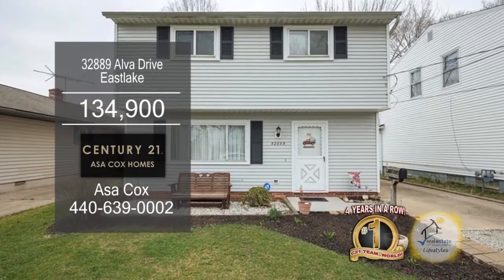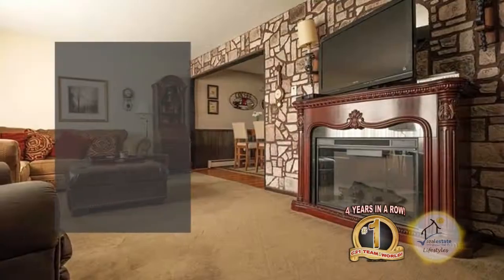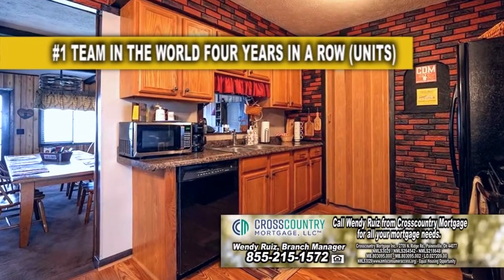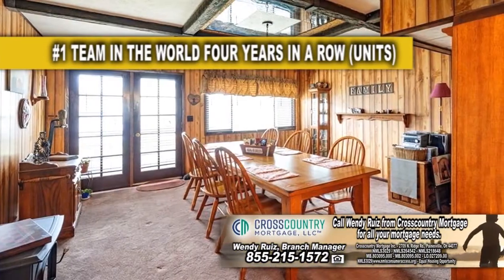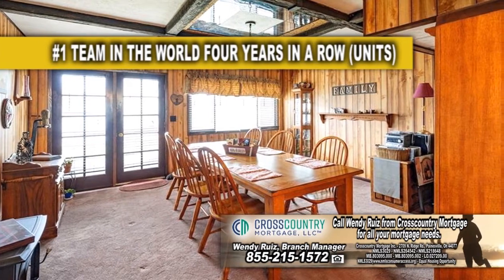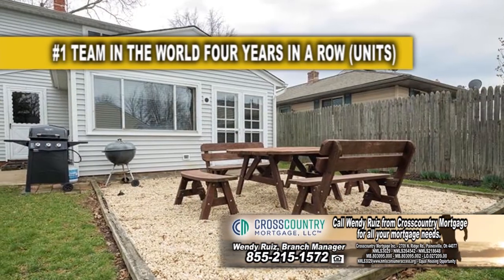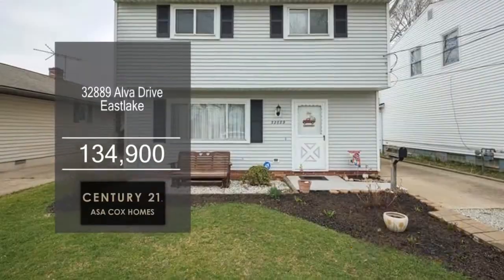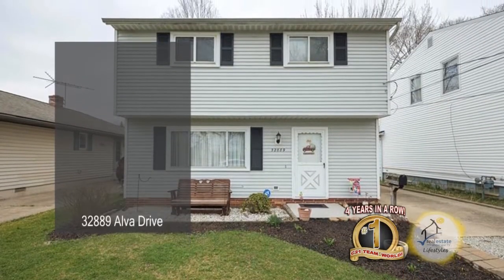32889 Alva Drive Asa Cox Real Estate Showcase TV Lifestyles